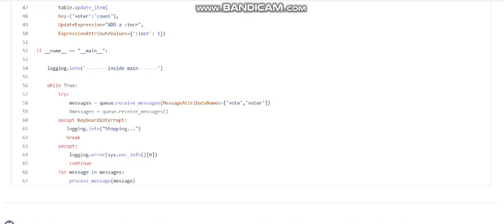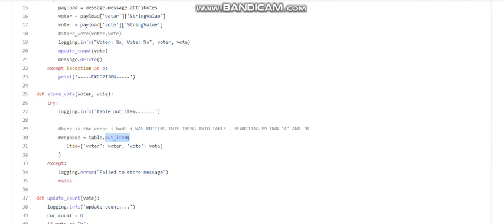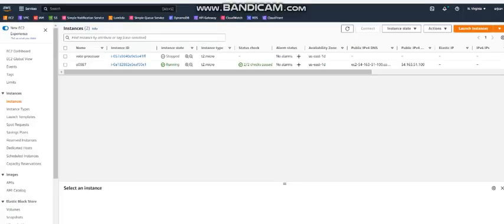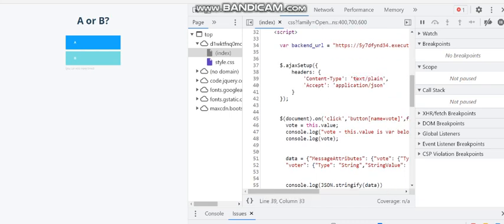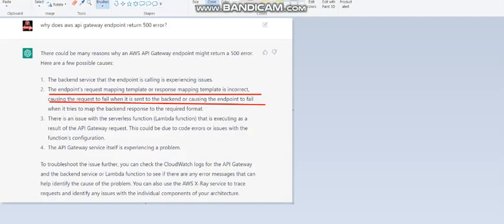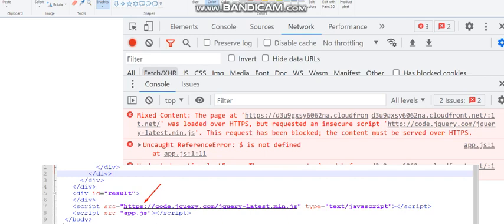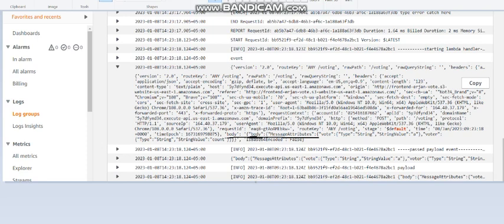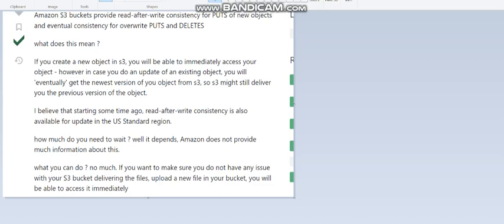list of bugs i had to deal with for myvote aws project - i even used chatGPT and it helped!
s3 serving old files
"mixed content" bug - http vs https
lambda backend giving 500 error on POST request
sending rewriting wrong data into my dynamodb table from lambda code
receiving empty sqs queue - cuz not specifying "Msg attr"
avoding generating preflight request

chatgpt to find potential reasons